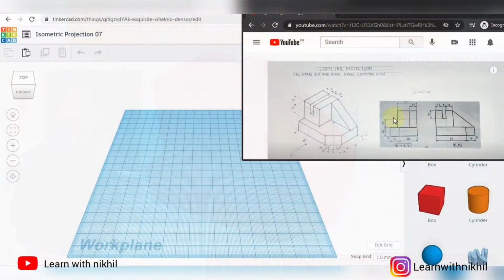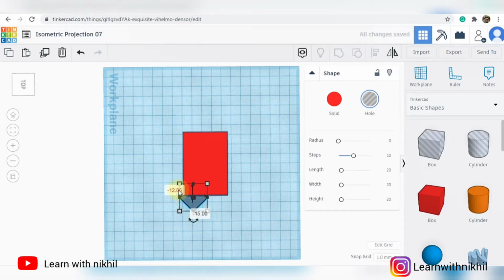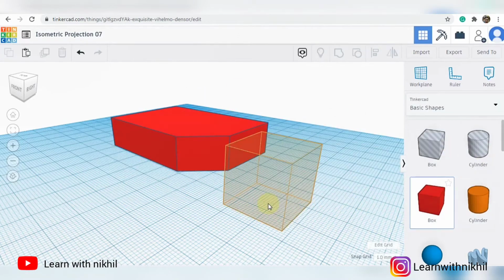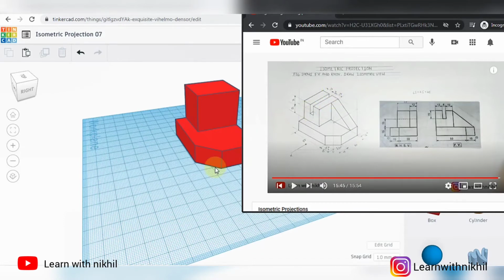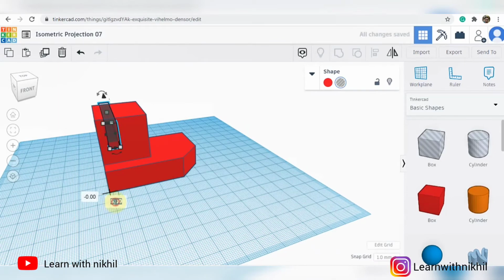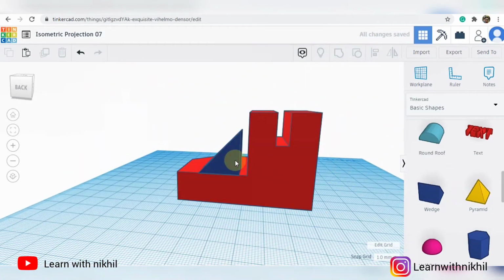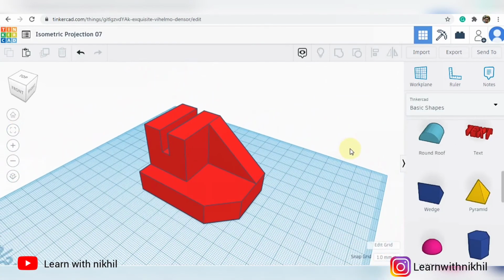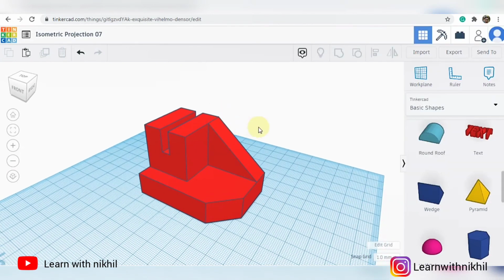Engineering Drawing | Isometric Projections Problem 7 | Easy Drawing Techniques | Learn with nikhil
Learn Isometric Projections through Tinkercad software